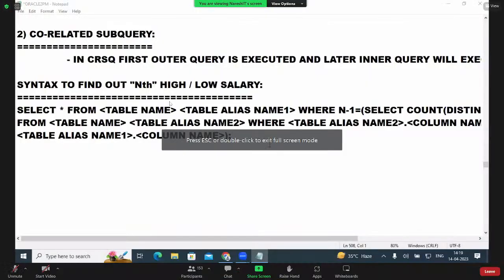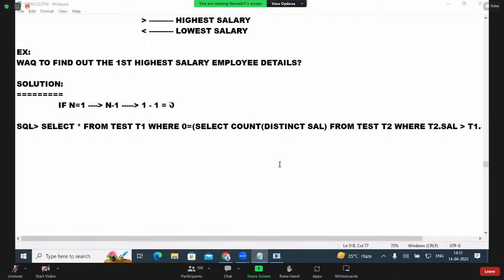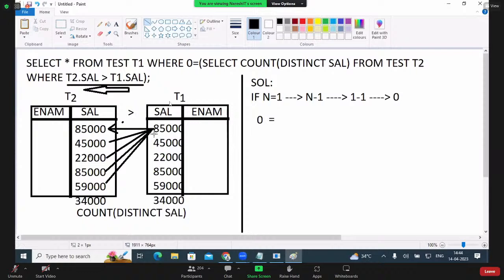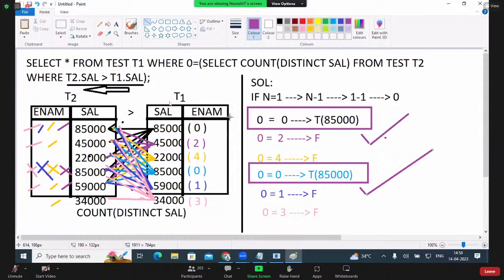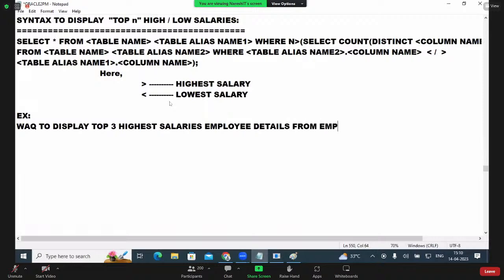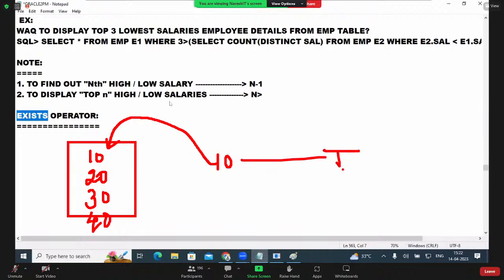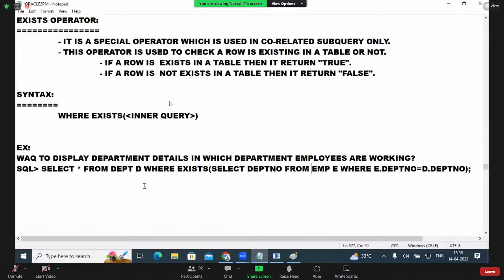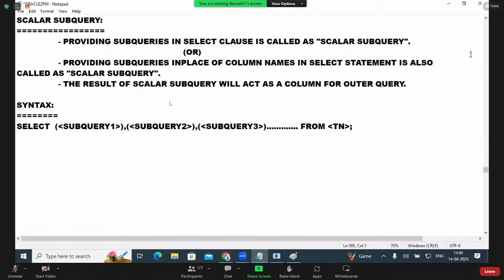oracle database system day 47